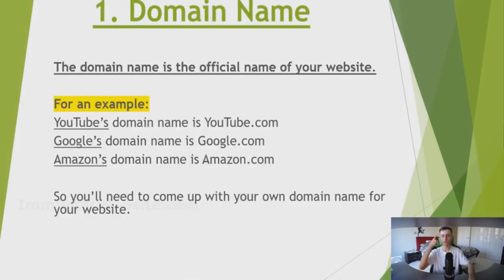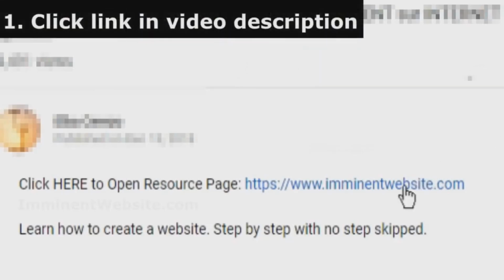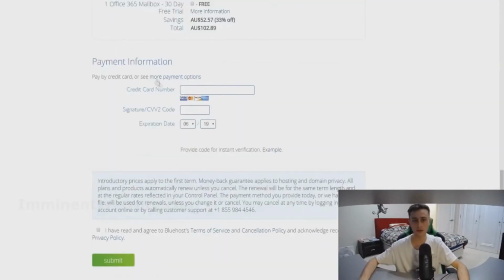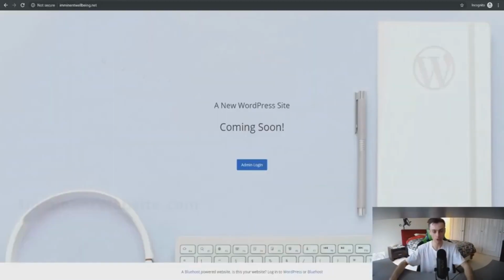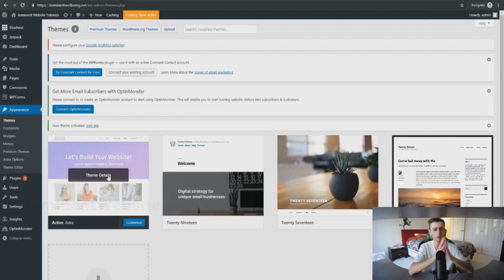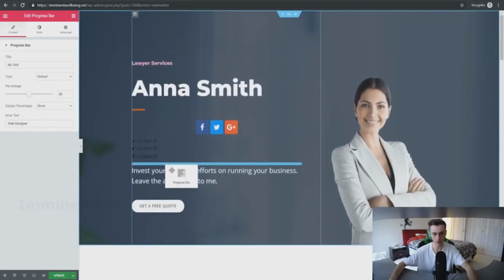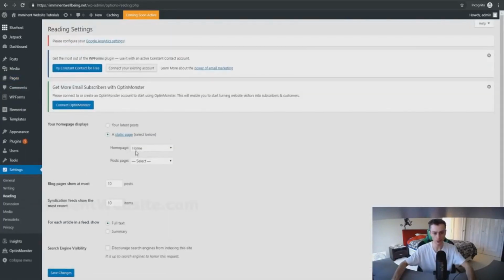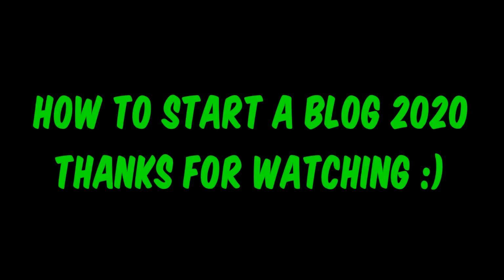How To Start A Blog 2020: Step By Step For Beginners (Creating A Blog 2020)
So you want to know how to start a blog 2020, or perhaps are interested in starting a blog in 2020? If you are, then you came to the right place. How to make a blog 2020 or to starting or creating a blog in 2020 is one of the best choices you can ever make!

What's really cool is that anyone can learn how to start a wordpress blog 2020. You see creating a blog is an amazing skill to have for yourself and with this how to start a blog 2020 video, you can master this skill + have your very own blog today!

I remember trying to start a blog of my own back in the day, I was confused, I though creating a blog was difficult, expensive. But the truth is it's as simple as choosing a domain, web hosting, a theme, and using wordpress.

Literally that's it, watch the video above and see me start a blog from scratch. This tutorial was made with beginners in mind, so that even a 203 year old person with no tech experience could create and start their very own blog in 2020.